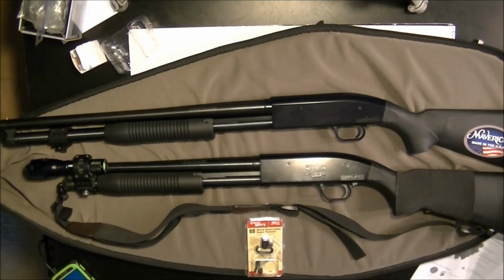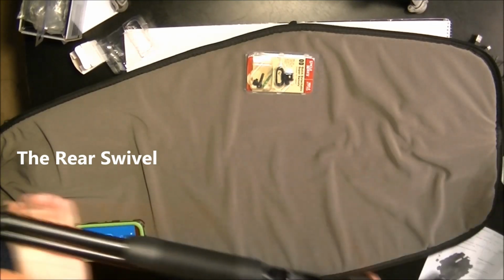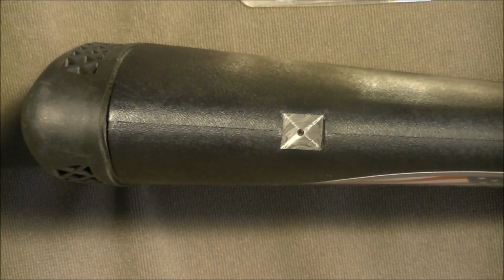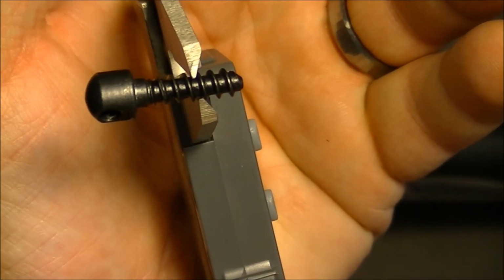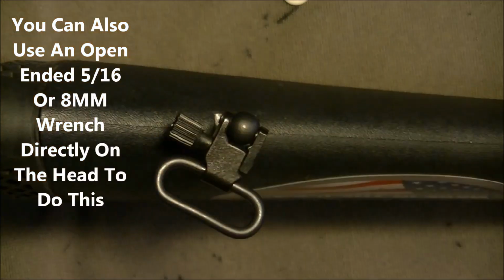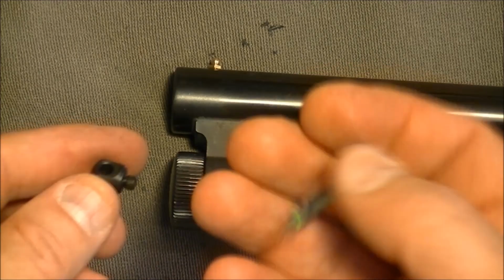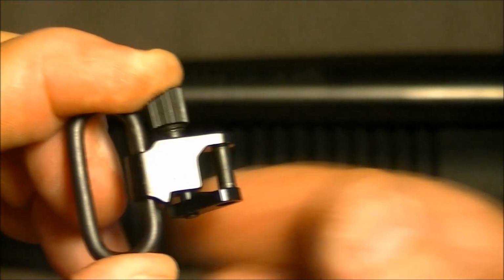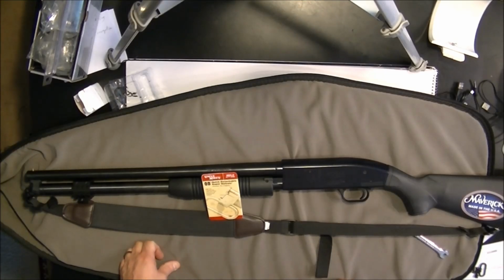Uncle Mike's Quick Detachable Super 1 Inch Swivels Install On A Mossberg Maverick 88 How To DIY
Uncle Mike's Quick Detachable Super Swivels At Amazon Or Ebay
LimbSaver Airtech Slip-On Recoil Pad (Medium for Maverick 88) At Amazon Or Ebay
ALPS OutdoorZ Delta Waterfowl Floating Case At Amazon Or Ebay
Plano Single Scoped or Double Non-Scoped R. Case At Amazon Or Ebay
Plano PLA11852 All Weather Case, Doublex 40mm Rifl./SG, Black, 52 At Amazon Or Ebay
Plano G. Guard AW Tactical Case At Amazon Or Ebay
Real Avid Bore Boss- Clean Storing G. Snake with Handle At Amazon Or Ebay
Ten Point Gear G. Sling Paracord 550 Adjustable w/Swivels (Multiple Color Options) At Amazon Or Ebay

Leapers/UTG 3-9x32 Compact CQB Bug Buster AO RGB Scope with Med. Picatinny Rings, 2" Sunshade Unbox

Classic Safari Trigger Lock VS Lesser Lock Reasons Why and When To Use a Trigger Lock